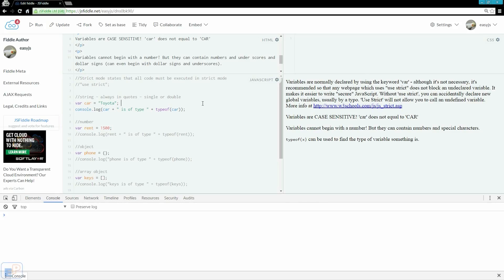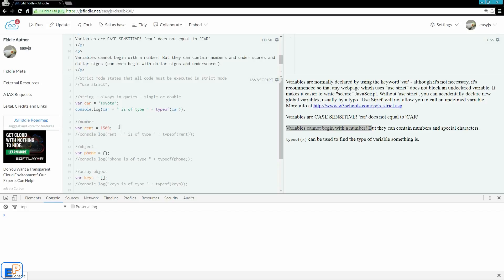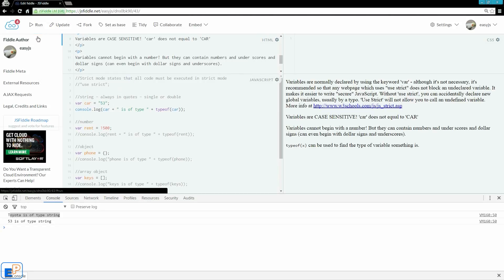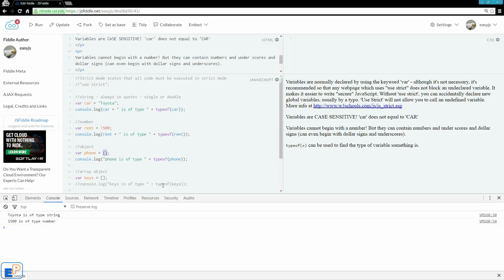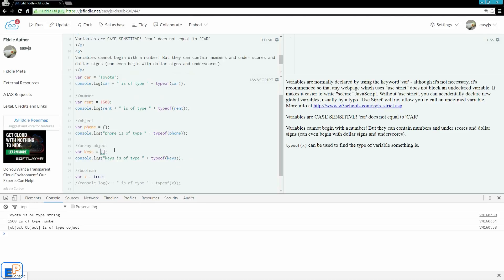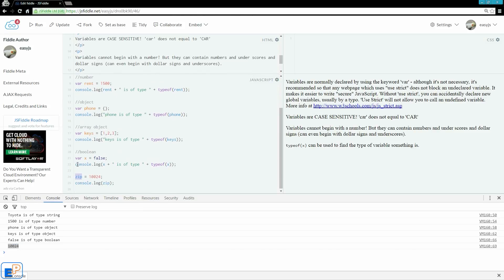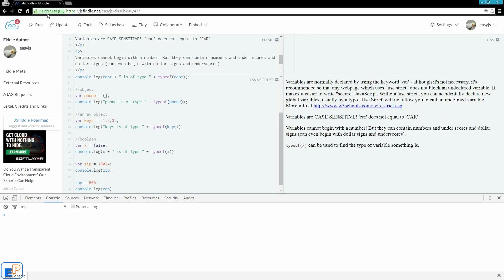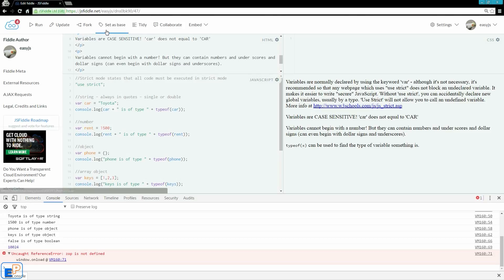Easy JavaScript - Beginner Programming Tutorial - Variables and Use Strict mode (5)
Welcome to the fifth Easy JavaScript Tutorial, Beginner JavaScript Tutorial, part of Easy Programming! In this tutorial, we take a look at variables in JavaScript. What are variables?  How do you declare them? What types of variables are there?

In this tutorial, I also speak about the 'use strict' option in JavaScript. It's a VERY useful option which can help save you a ton of time in the future.